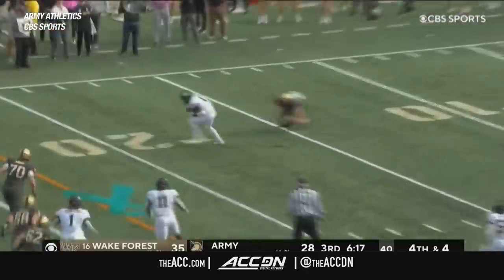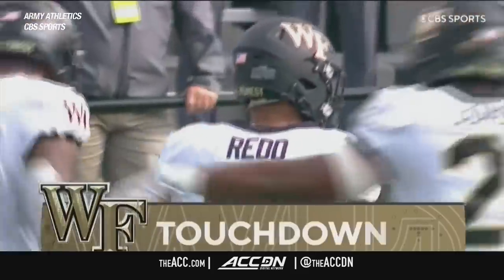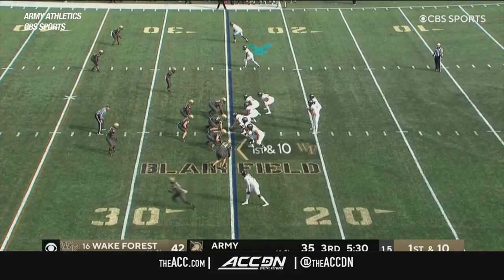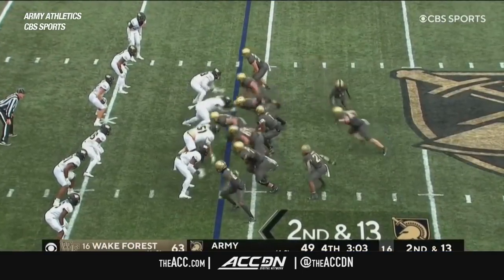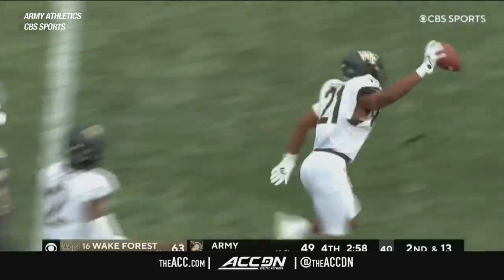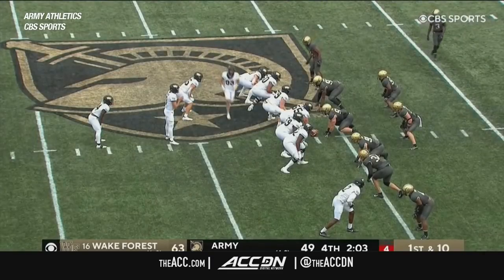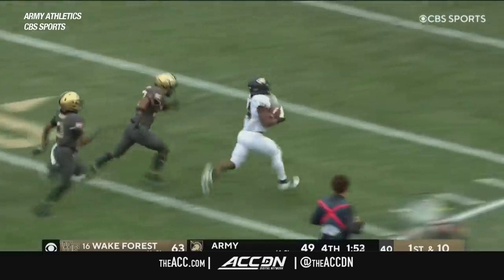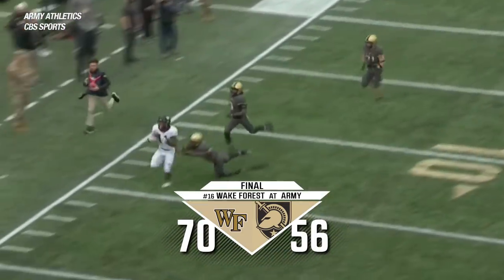Wake Forest vs. Army Football Highlights (2021)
Wake Forest vs. Army: The Demon Deacons survived an absolute track meet versus the Golden Knights of Army, 70-56. Wake quarterback Sam Hartman passed for a career-high 458 yards and 5 touchdowns. Three of those scoring tosses went to wide receiver Jaquarii Roberson, who also amassed 157 yards on 8 receptions. Roberson's running mate A.T. Perry had 6 receptions for 146 yards and a score. Traveon Redd scored Wake's only defensive touchdown, hauling an interception back 83 yards to the house.